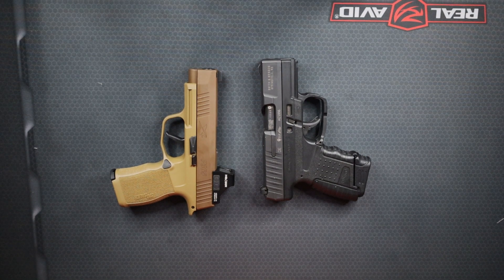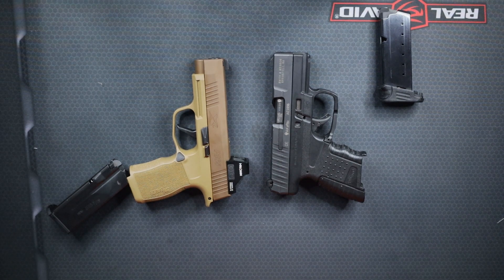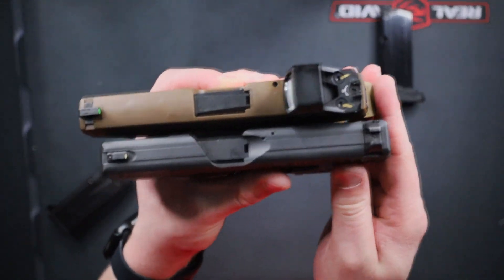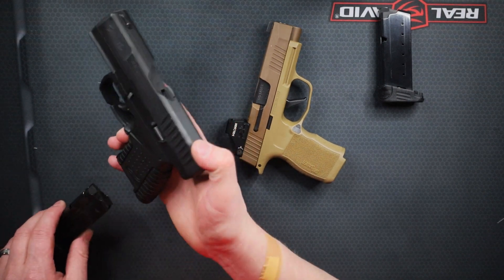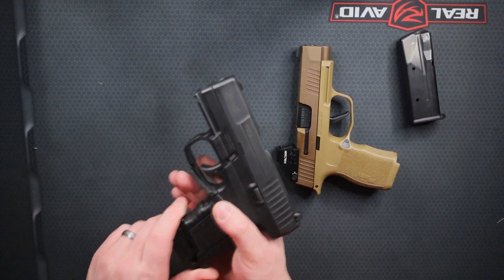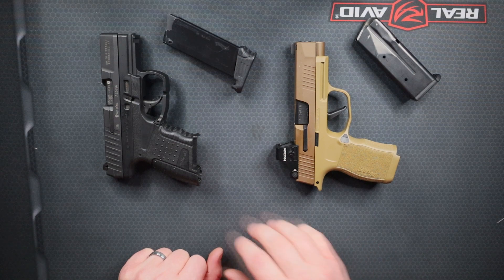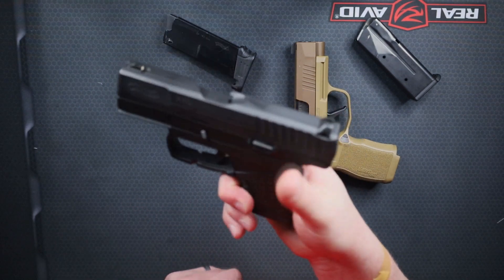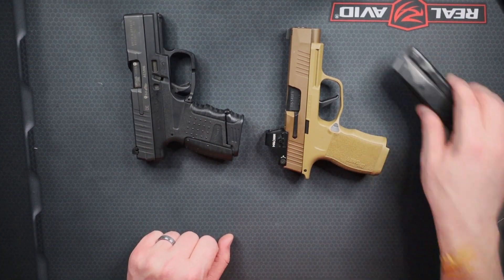Walther PPS vs Sig P365XL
This video compares the @Waltherarms  PPS .40 cal and the@sigsauerinc  P365 XL 9mm.